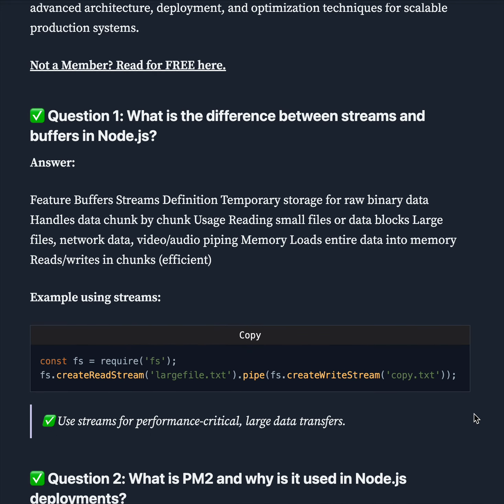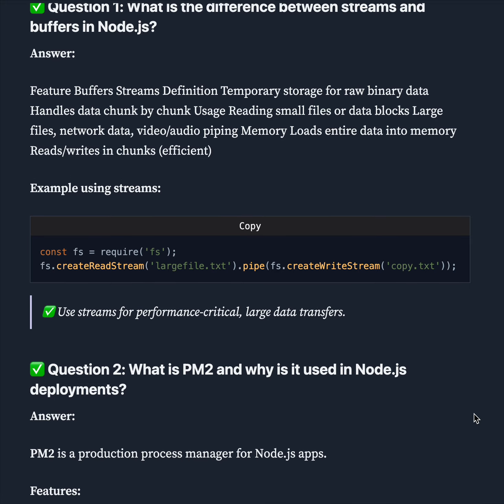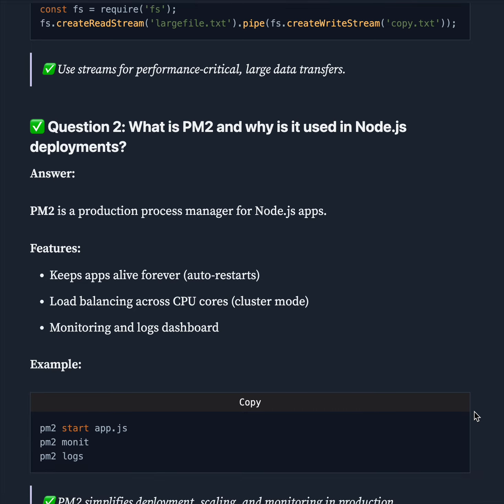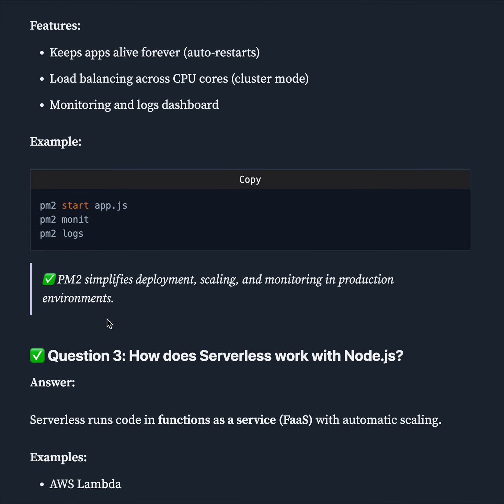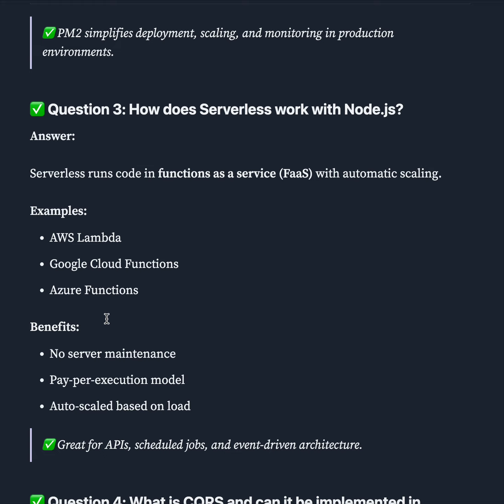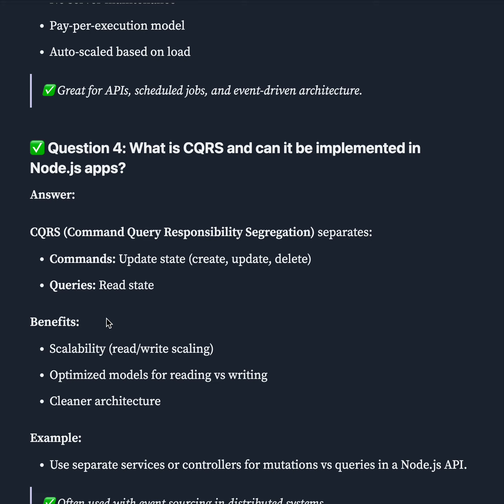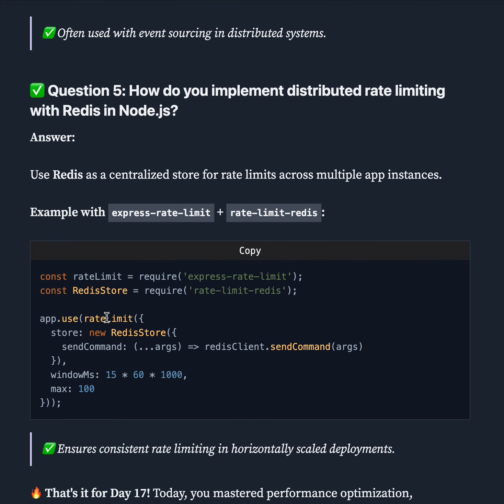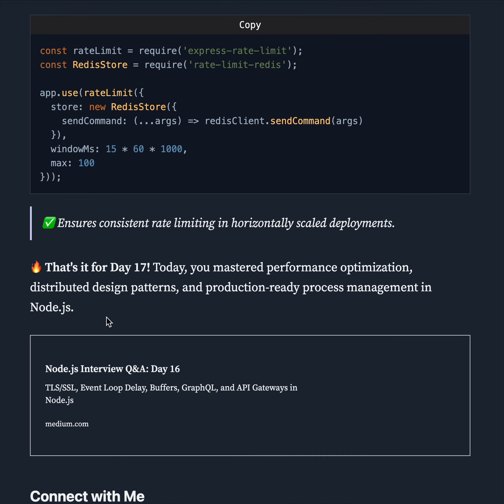Frequently asked Nodejs Questions for Experience devs | Interview Series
We will discuss interview questions for Nodejs interviews.